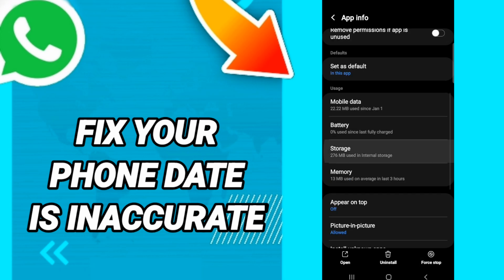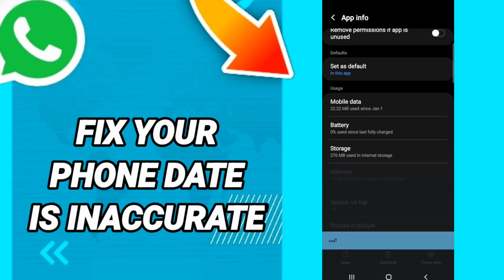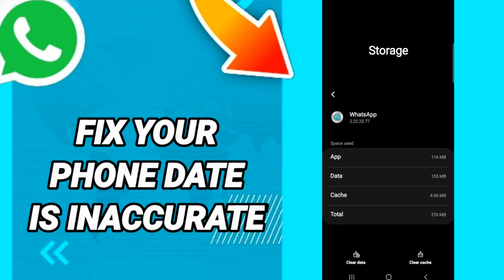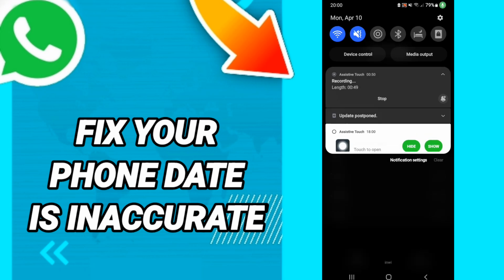How to fix your phone date in inaccurate On WhatsApp